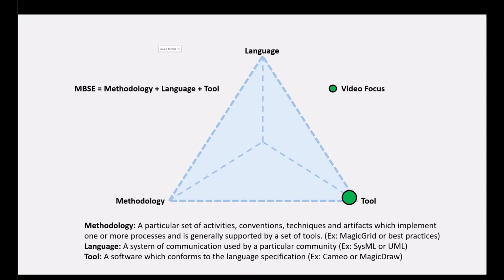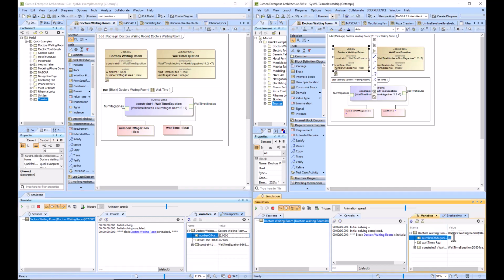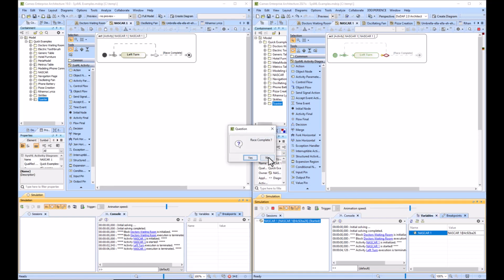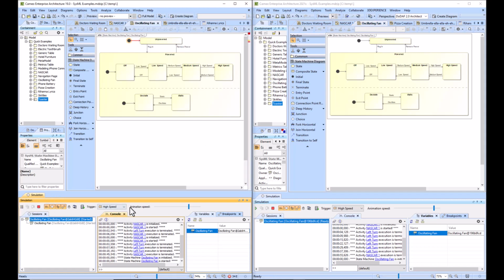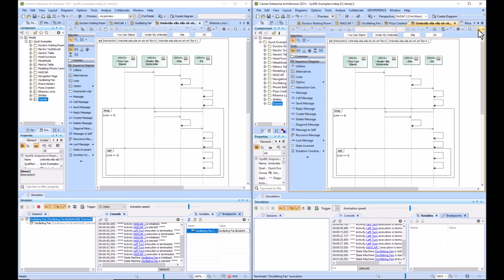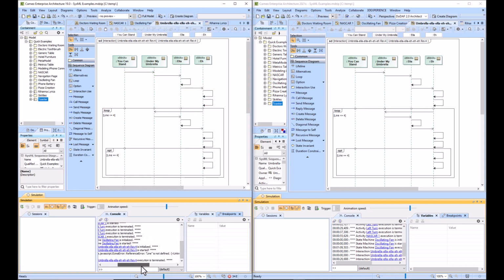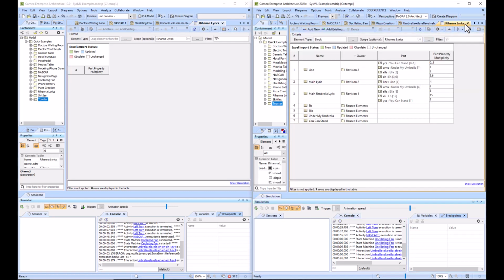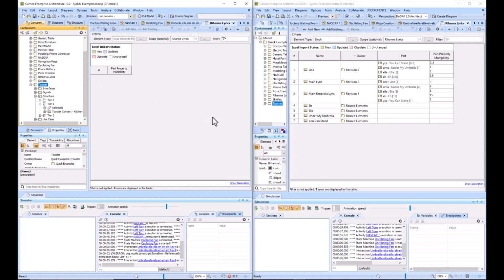Cameo 19.0 vs 2021x Simulation Comparisons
Shows the similarities and differences between
Cameo Enterprise Architecture 19.0 SP4 &

Walkthrough simulation examples for parametric diagrams, activity diagrams, sequence diagrams, state machine diagrams, and generic tables.

-Cameo Enterprise Architecture 19.0 (used in this demo)
-MagicDraw 19.0
-MagicDraw 2021x
-MagicDraw 2022x

-Microsoft Vizio